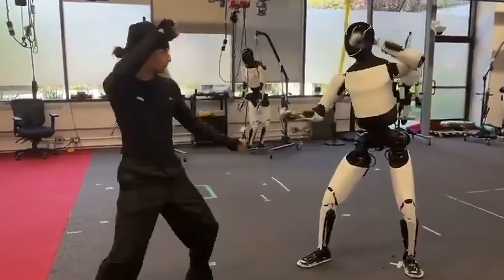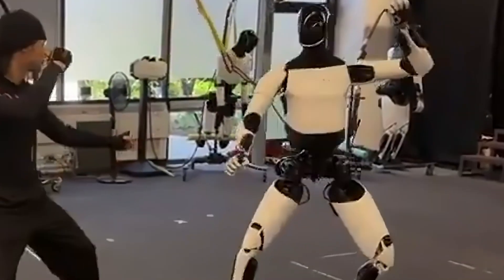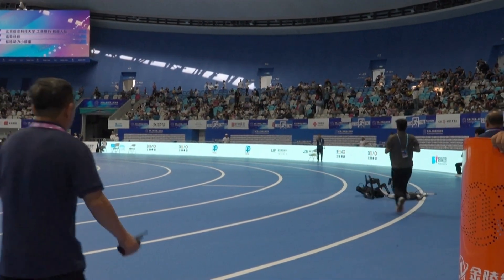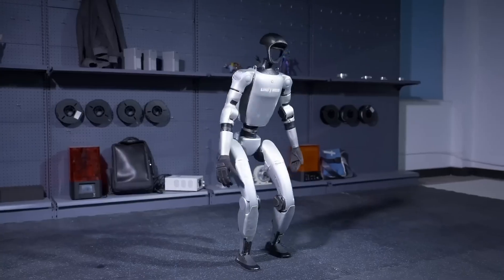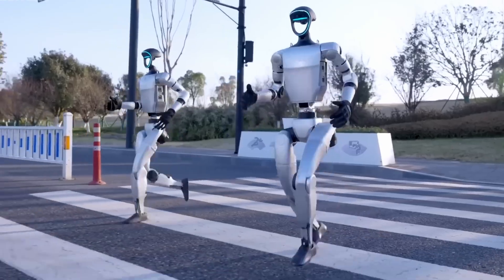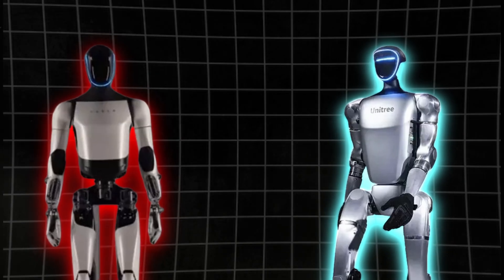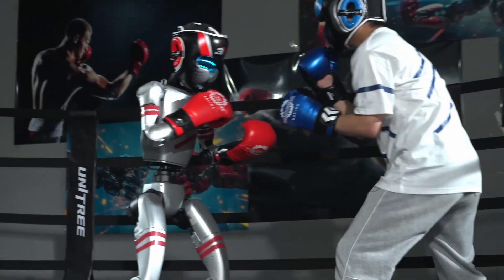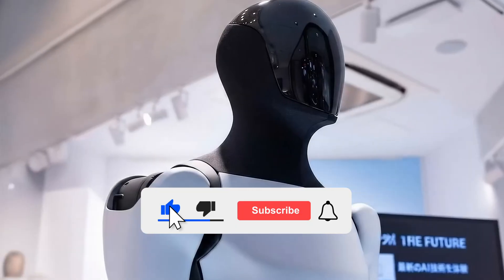AI Robot War Starts: Tesla’s New Optimus Gen 3 vs Boosted Unitree G1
Two new humanoid robots just went head-to-head — and the internet can’t stop watching. Tesla’s Optimus is finally moving with human-like rhythm and balance, reacting in real time using its onboard AI. On the other side, Unitree’s G1 is getting thrown, kicked, and shoved — only to roll back up like it’s built for combat. It’s a clash of philosophies: Tesla’s polished intelligence versus Unitree’s raw resilience. From kung fu demos to “anti-gravity” recovery tests, this is the most intense humanoid showdown we’ve seen yet.

🧠 What You’ll See:
•⁠  ⁠Tesla Optimus performing AI-driven kung fu and balance sequences
•⁠  ⁠Unitree G1 taking full-force hits and recovering autonomously
•⁠  ⁠A look at Tesla’s factory-scale robot plan for twenty twenty-five
•⁠  ⁠How Unitree’s open platform became the go-to hardware for global labs
•⁠  ⁠The cybersecurity controversy around Unitree’s robots and data flow
•⁠  ⁠Meta, Amazon, and others joining the humanoid AI arms race

🚨 Why It Matters:
The battle between Optimus and G1 shows two sides of robotics evolution — intelligence versus instinct, design versus durability. Tesla’s vision is a unified AI network connecting cars and humanoids. Unitree’s goal is fast, open, and rugged robots anyone can build on. Both are shaping the next decade of automation — one refined, one relentless.